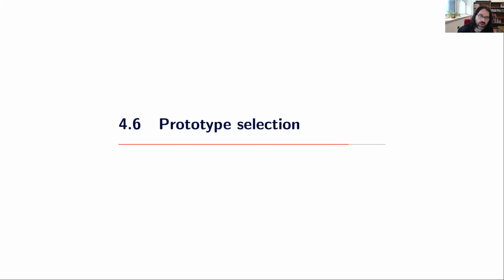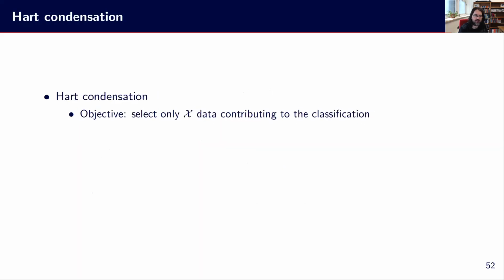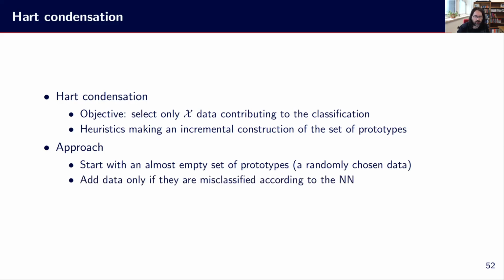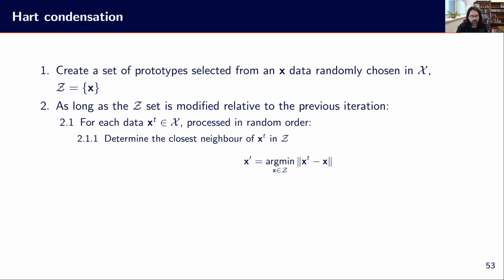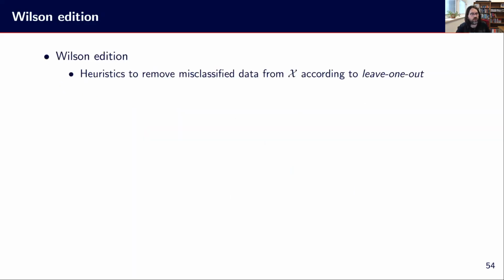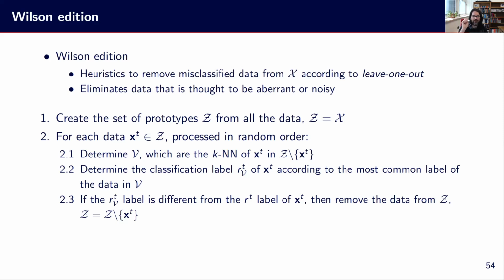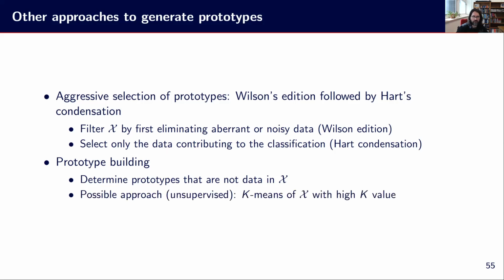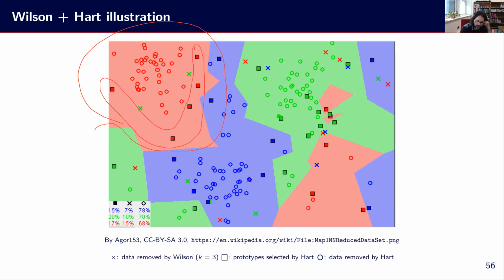4.6 Prototype selection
Week 4 - Nonparametric methods, clip 6 - Prototype selection.